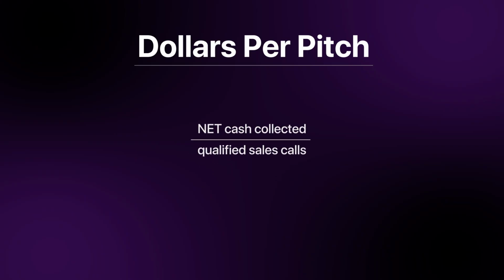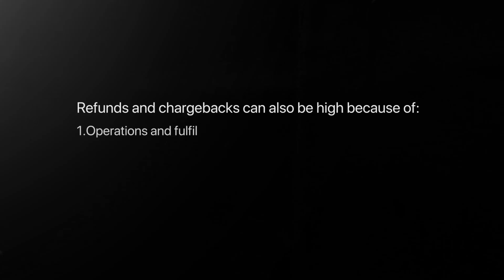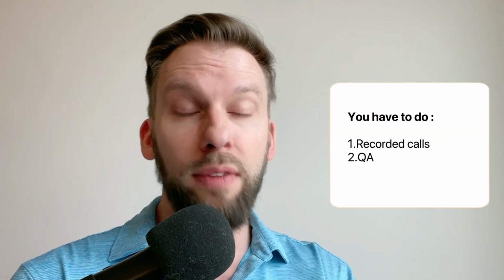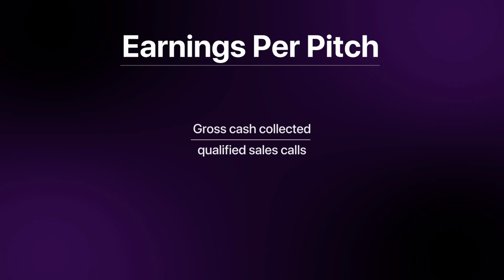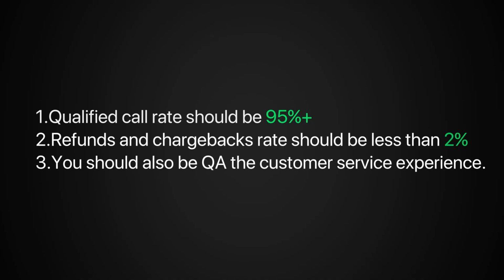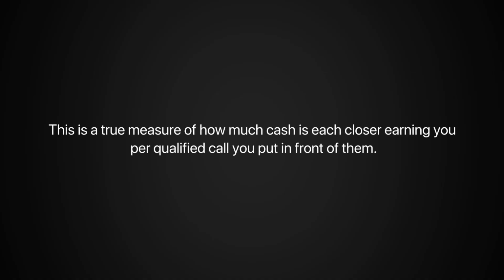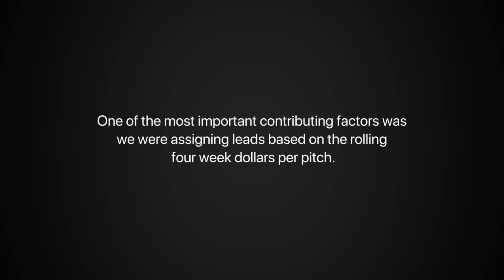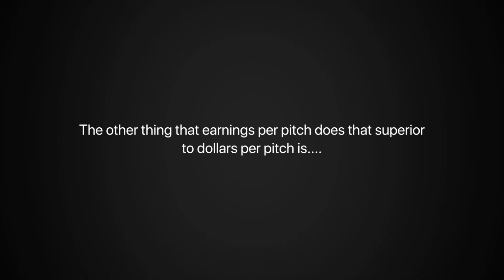The 3 Metrics That Separate Top Closers From Average Ones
In this video, master the exact three-metric framework that reveals your true top-performing closers and stops you from wasting money on closers who appear successful but are actually costing you thousands in refunds, chargebacks, and lost cash flow. Discover the referral program strategy that multiplies lifetime value and saves $7K-12K per hire in recruiting and training costs. If you're a business owner, sales director, or operations leader struggling to optimize closer performance, allocate leads efficiently, or scale your sales team profitably, this three-metric framework will transform how you evaluate and manage your closers. The 3 Metrics That Separate Top Closers From Average Ones

Timestamps
0:00 Intro
0:30 Metric #1
2:15 Metric #2
4:00 Why Earnings Per Pitch Reveals Your True Top Performers
5:30 Metric #3
7:00 Stack Ranking Your Closers
8:30 The Referral Program Strategy That Scales Your Team
9:45 Outro